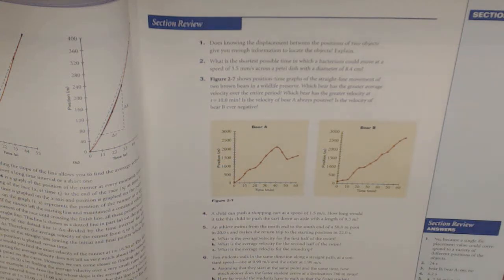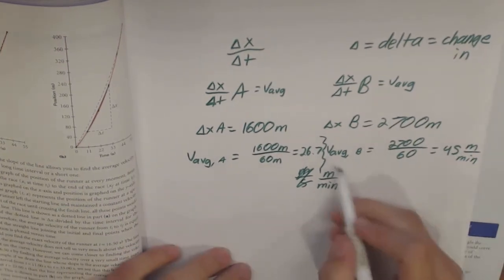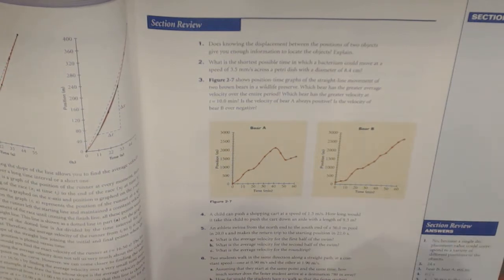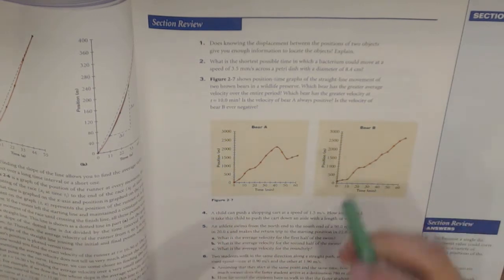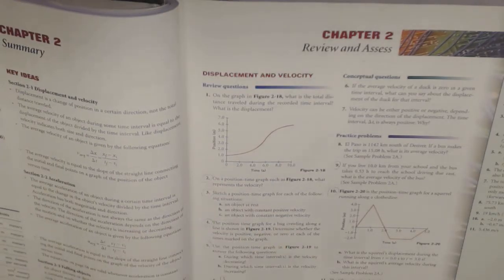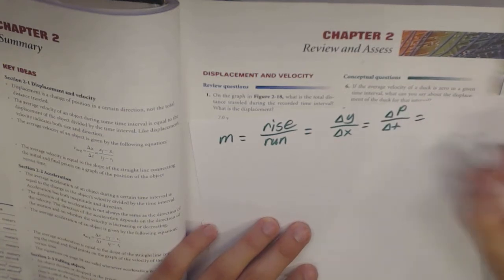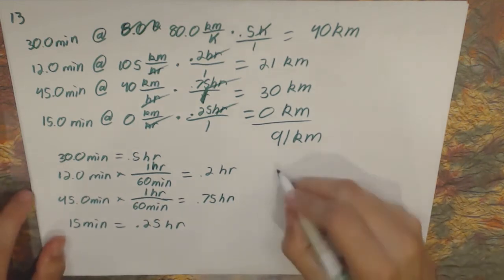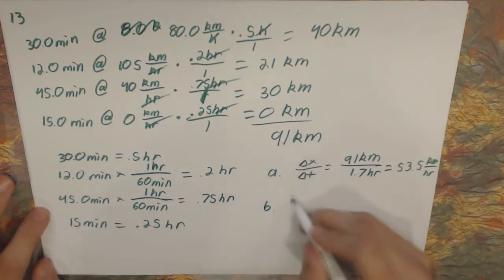PHS Physics SOS Episode 1: Chapter 2 Part 1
Homework explanations for Chapter 2 Part 1

Problems:
Page 47: 3 (0:15),  5 (6:40)
Page 69: 2 (9:43), 3(11:19), 4(12:49), 5(13:45), 9(15:01), 10(16:18), 13(17:41), 17(22:40)

The Facebook group can be found here

If you have any further questions, feel free to leave them in the Youtube comments below, or, if you do not have a Youtube account, feel free to ask questions on the facebook page.